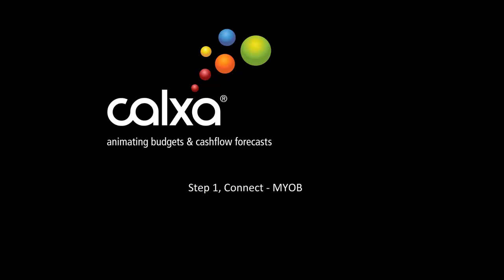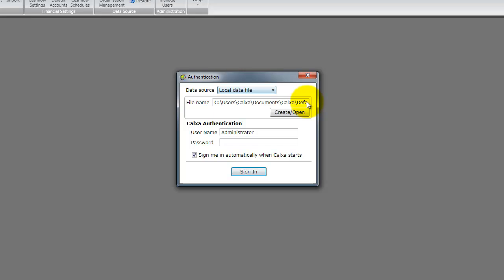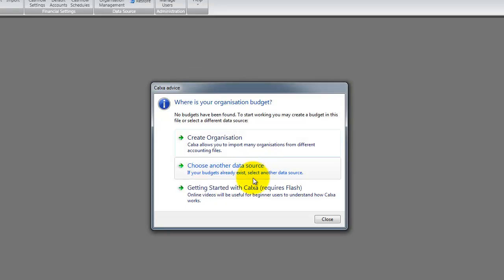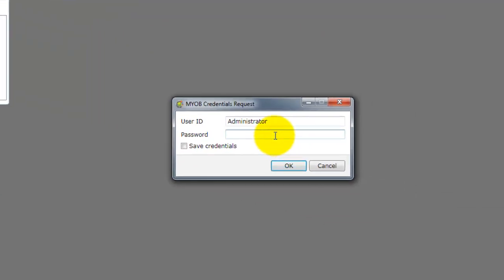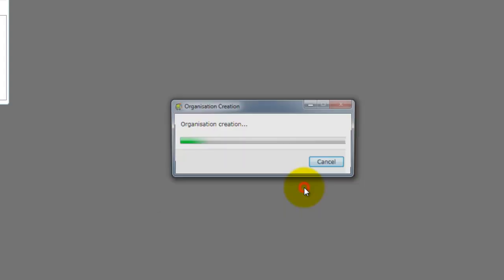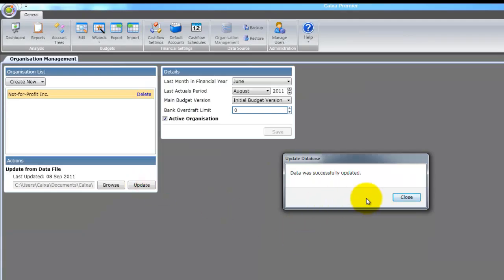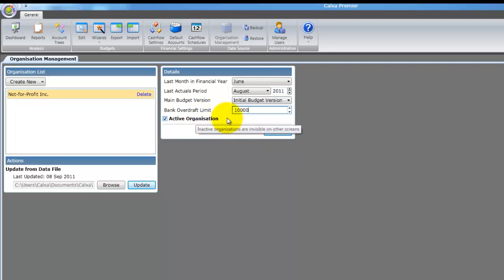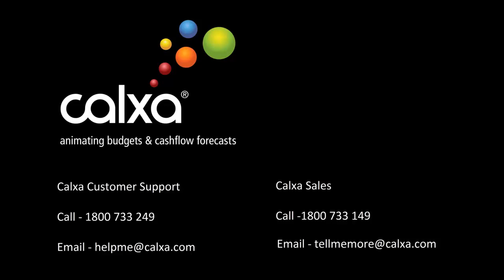Step 1 - Connect Calxa to MYOB for easy budgets and cash flow projections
Learn how to connect your Calxa Premier or Express software to MYOB to make it easy to create budgets and cashflow projections. Calxa is the leading software for small businesses and nonprofits today.